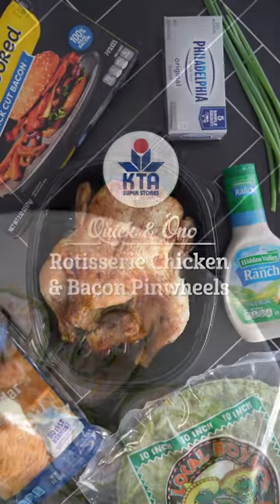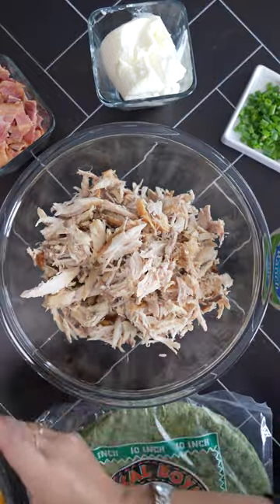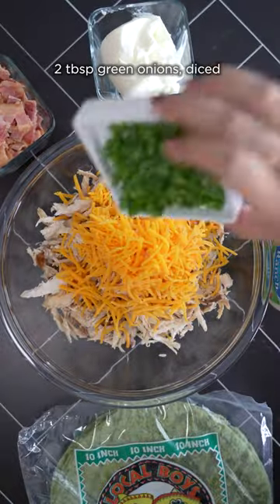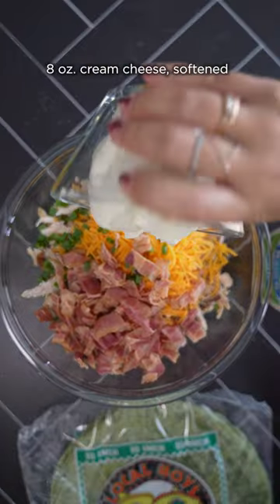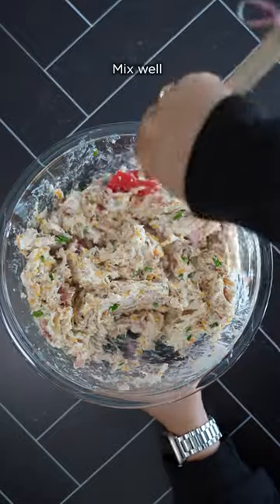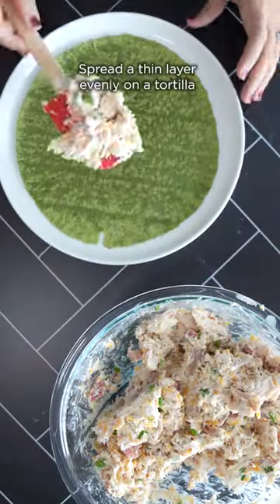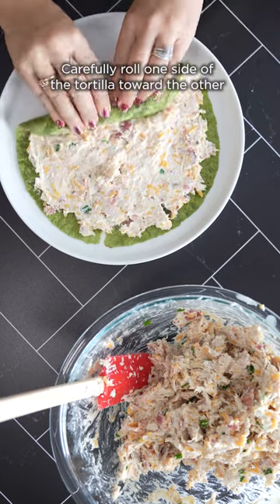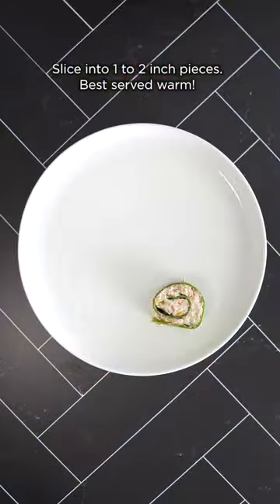KTA Quick & 'Ono Recipes: ROTISSERIE CHICKEN & BACON PINWHEELS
These ROTISSERIE CHICKEN & BACON PINWHEELS are a perfect Super Bowl pupu. And even if you're not a football fan, this is worth watching the game for!

What we love about these, is they're great hot or cold. Use fresh and hot rotisserie chicken, and serve immediately, or make it ahead of time, and store in the fridge until you're ready to eat. We love it heated up, either fresh or toasted. But either way it's a touchdown for taste!

GET COOKIN'
💠 Rotisserie Chicken & Bacon Pinwheels

1/2 lb. rotisserie chicken, shredded
1 cup cheddar cheese, shredded
2 tablespoons green onions, chopped
8 pcs. bacon, cooked & chopped
8 oz. cream cheese, softened
½ - 1 cup Ranch dressing
3 large tortillas (or 6 smaller tortillas)

In a small mixing bowl, combine shredded chicken, cheese, green onions, bacon, cream cheese and ranch. Mix well. Spread a thin layer evenly on a tortilla. Carefully roll one side of the tortilla toward the other. Slice into 1 to 2 inch pieces and serve.